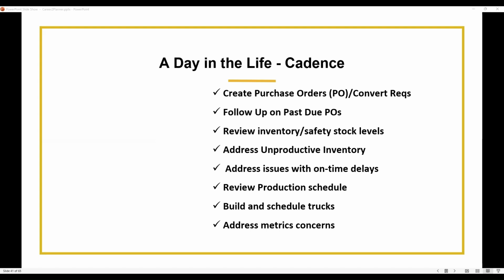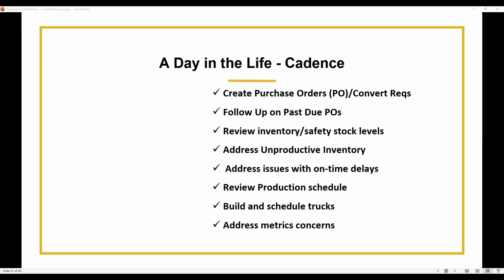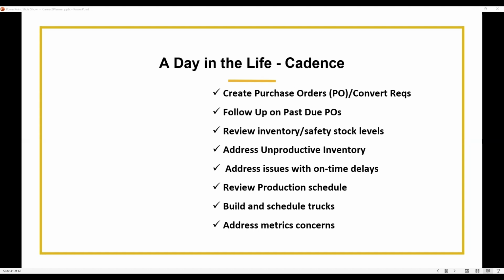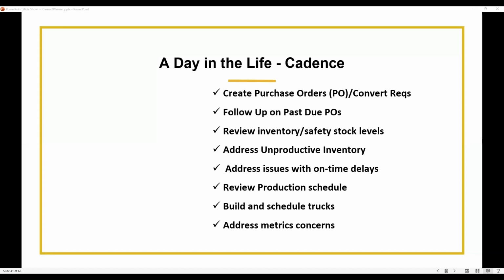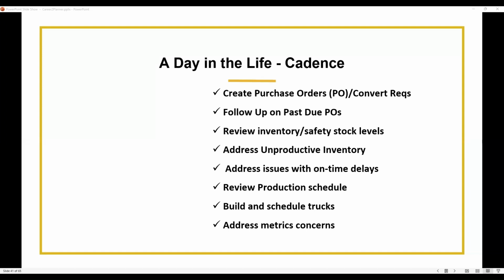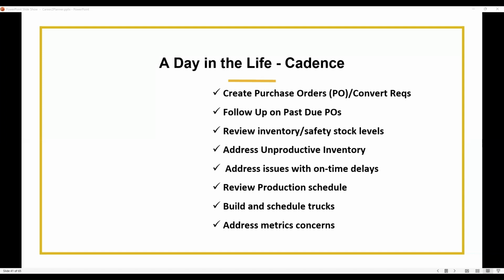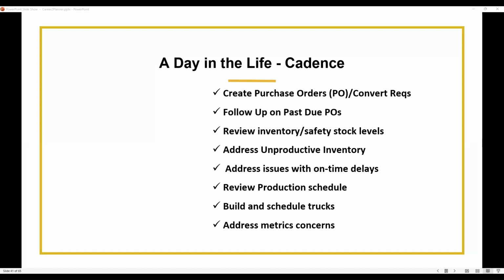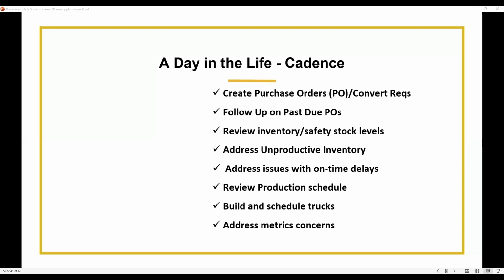A Day in the Life of a Supply Planner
Day in the Life of a Supply Chain Planner